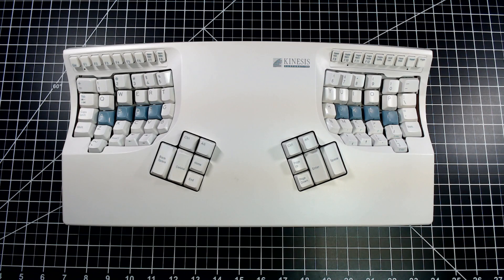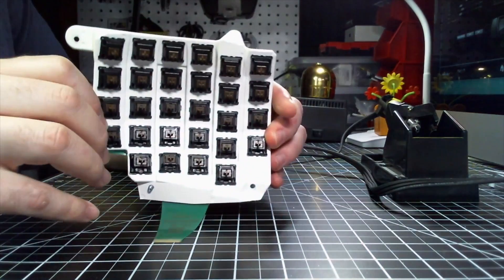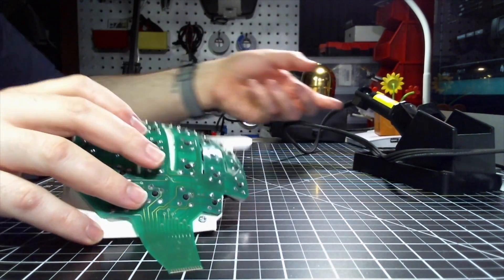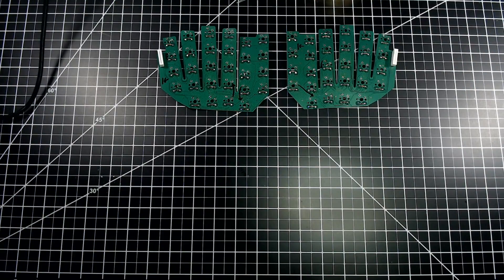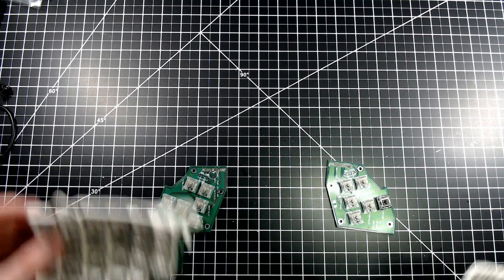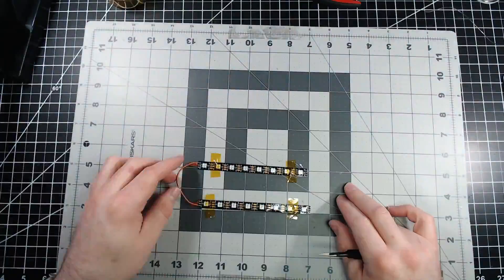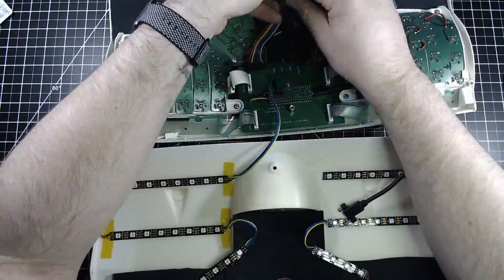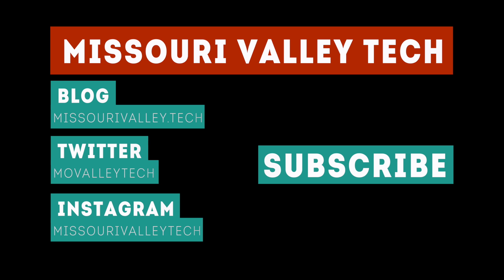Kinesis Keyboard Rebuild - Programmable Split Keyboard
The desoldering iron featured in the video is

Posts & video log detailing the work on my reloaded, overhauled, and modernized Kinesis Contoured Model 110.

A split ergonomic keyboard, the Kinesis Contoured Model 110 was the first in Kinesis' long line of ergonomic keyboards. Kinesis is still operating today, selling the Advantage line of keyboards - the successor to this Contoured.

This board dates from 1995, so it needed a lot of work to modernize it. The case, keycaps, and Fkey rubber buttons are the only original components left. The internal circuit boards have been replaced with those from a modern-day Kinesis Advantage, and its controller has been replaced with a modern and programmable one. Switches were also replaced with tactile Otemu Ice, and RGB backlighting was added.

This build took place on 3 different days spread over 3 weeks. Total build time was roughly 12 hours. The below posts detail in depth what happened during build days.

More info about this build is available on the MVT blog